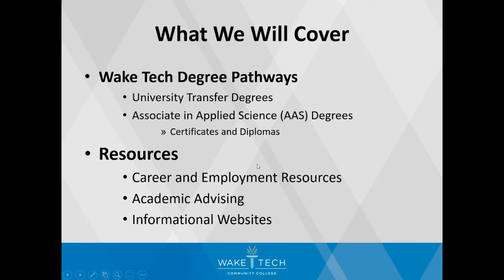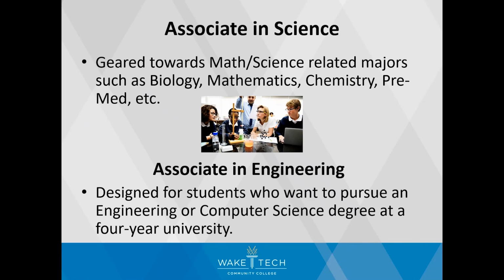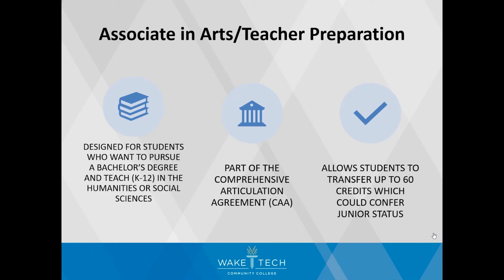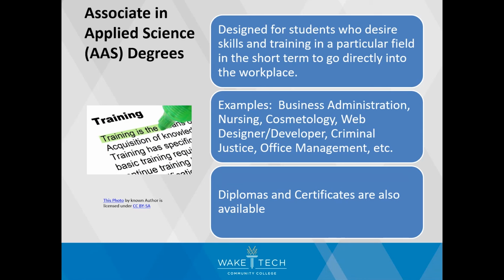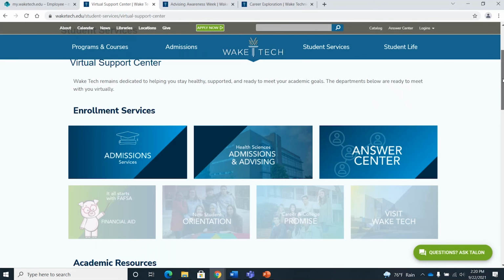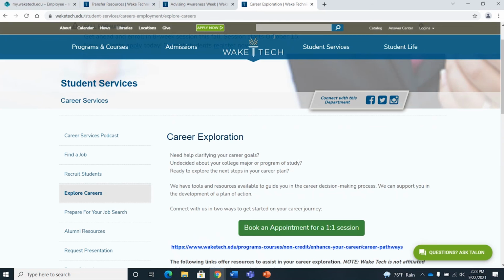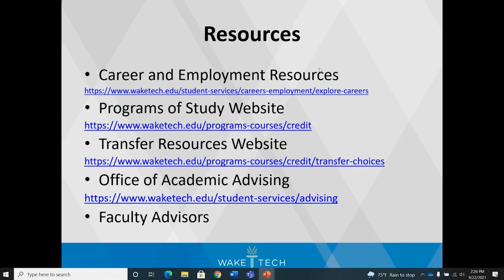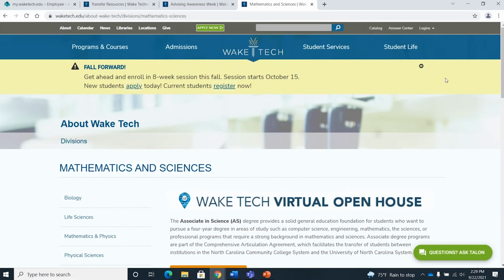Am I in the Right Degree Program at Wake Tech? How to Choose which Transfer Degree is Best for You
Join us for this informative talk about the different degree pathways at Wake Tech as well as the resources to help you choose the one that is right for you!